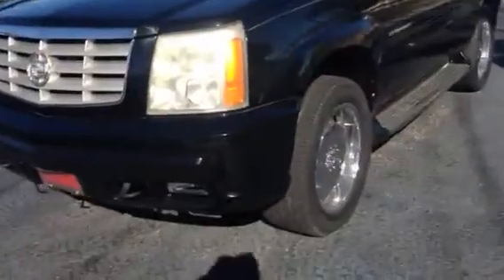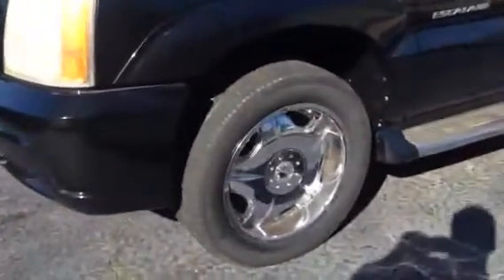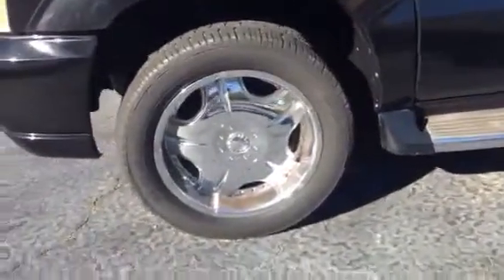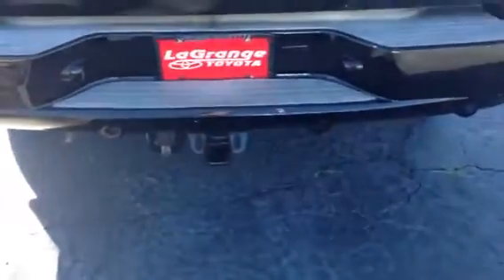Preview 2002 Cadillac Escalade for Tony by Greg